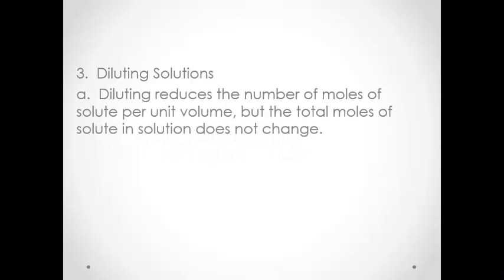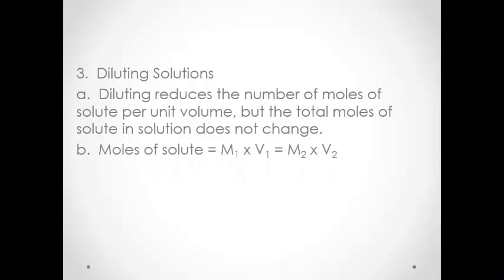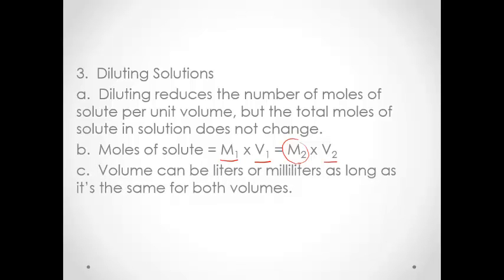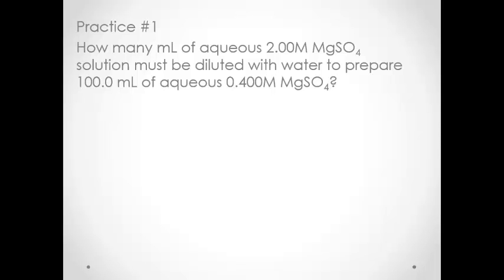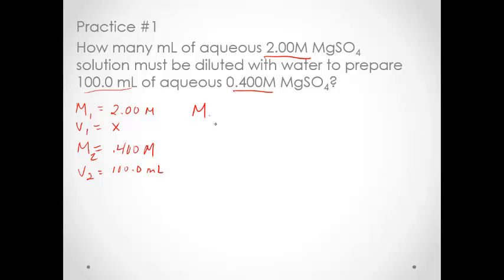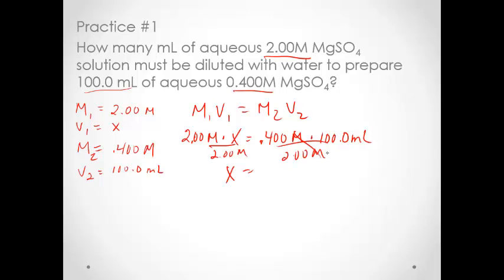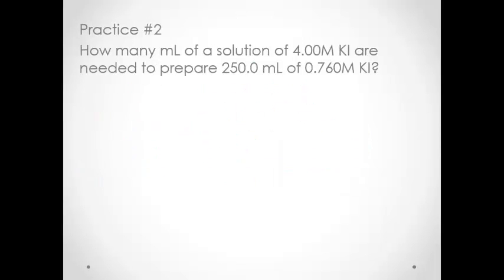Video 4 Diluting Solutions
Using molarity and volume to dilute a solution to a new molarity.